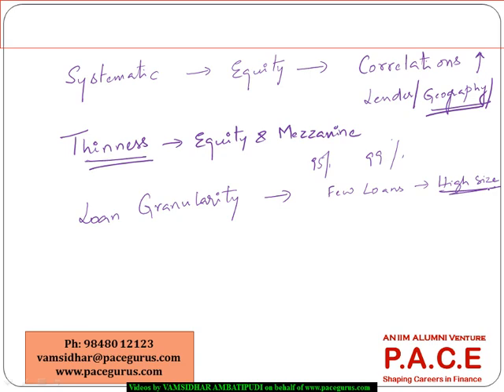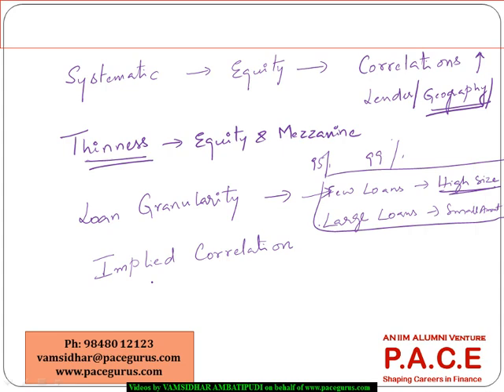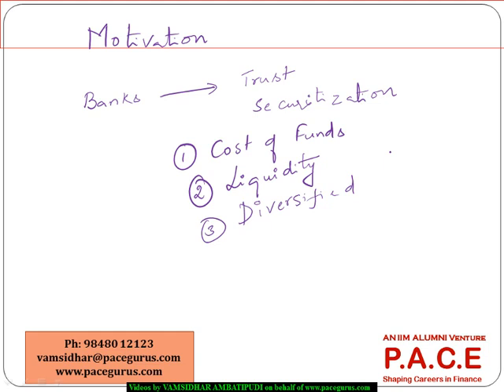Structured Credit Risk part 2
Training on Structured Credit Risk by Vamsidhar Ambatipudi